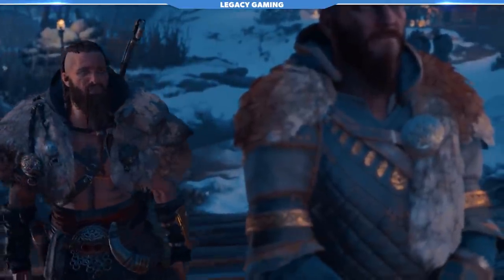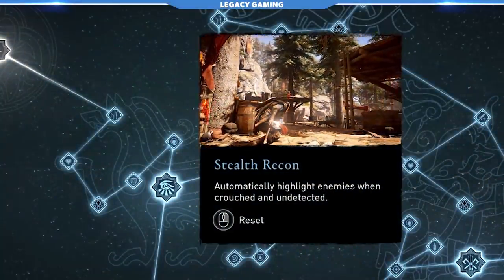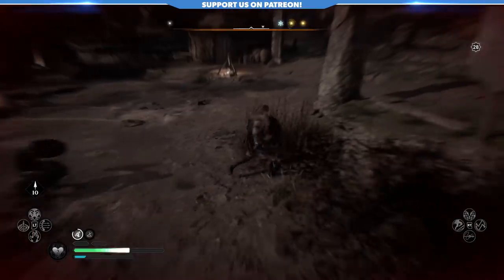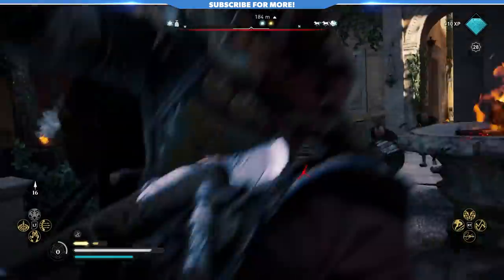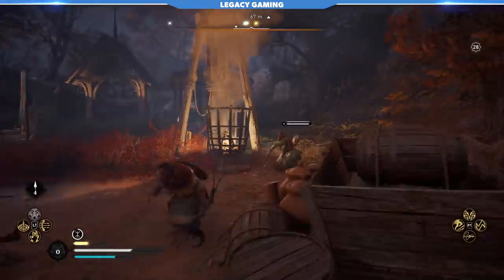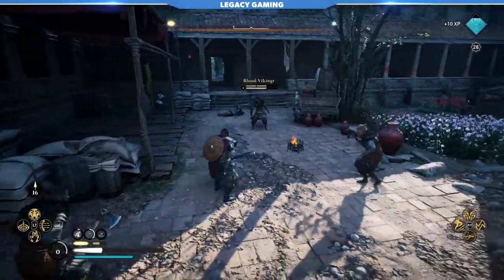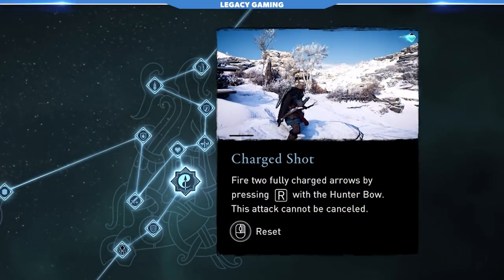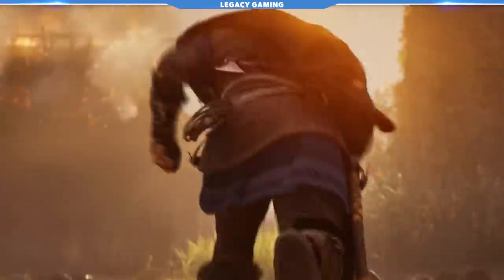Assassins Creed Valhalla - Skill Tree Breakdown (The Wolf) | Which Skills Can Enhance Your Gameplay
Assassin's Creed Valhalla is filled with challenging boss fights and complex puzzles. We designed our 'survival guide' series to help you through all the challenge big and small. In today's video we'll break down one aspect of the complex skill system introduced in the game.